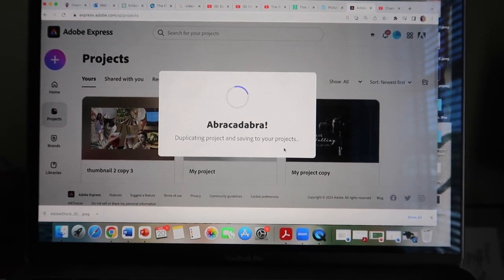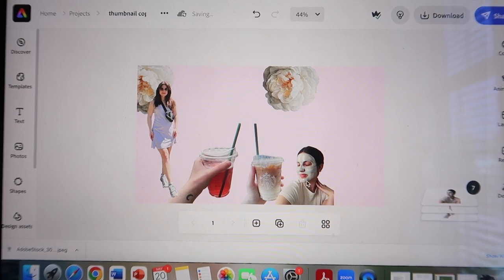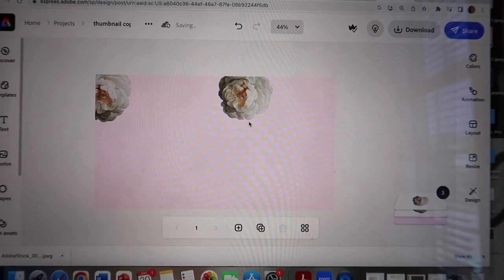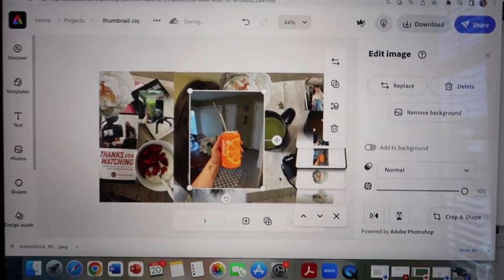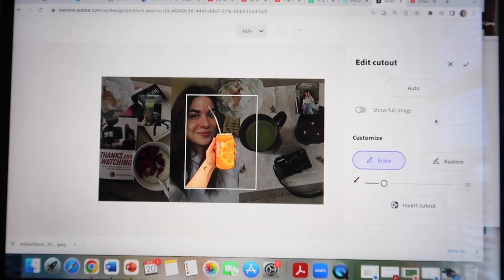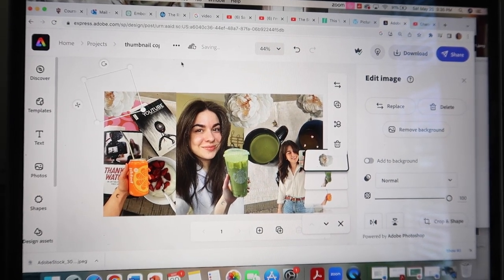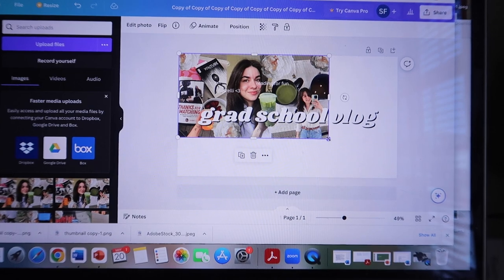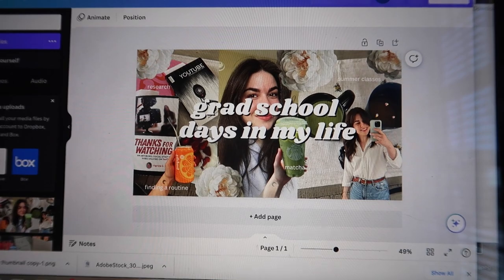VLOG: productive days in my life as a phd candidate in rhetoric + composition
Welcome (back) to another vlog! In this weekend in my life, I talk about the new unit (remix videos) in the course I'm teaching called "Public Storytelling Through Video." I share some progress with my dissertation writing (slow & steady!). I also show you all how I make my YouTube thumbnails!

FAQ:
- 5th year PhD candidate (ABD) @ IU Bloomington
- Undergrad in English @ UF Gainesville
- Studying rhetoric + composition
- Originally from Miami, FL
- Amazon store front